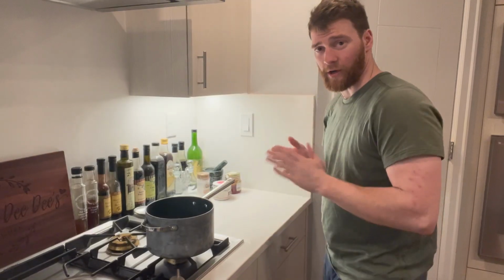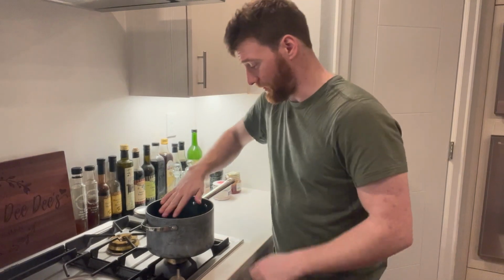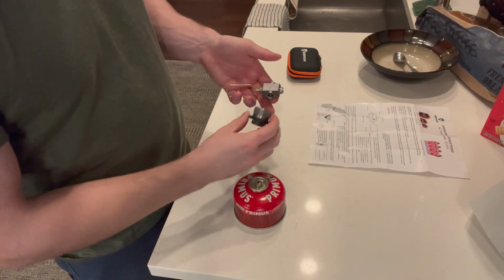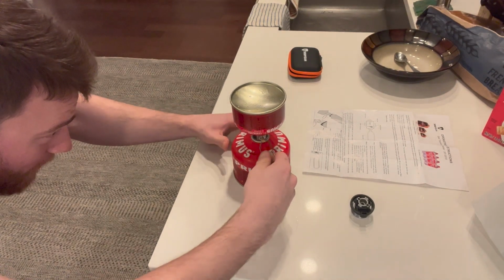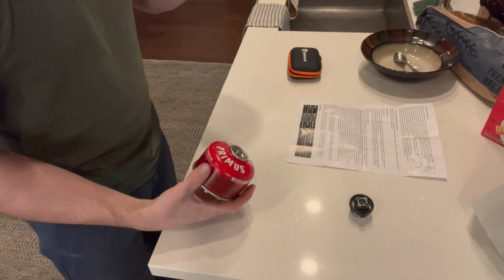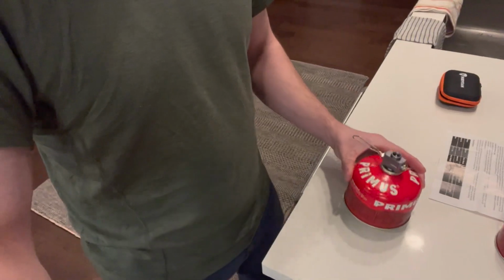Sooyeah propane transfer thing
This is a strange thing that I've heard of but it actually seems to hold some water, this could be the thing that makes the worst part of using canister stoves better!